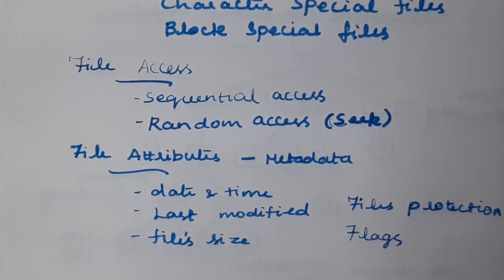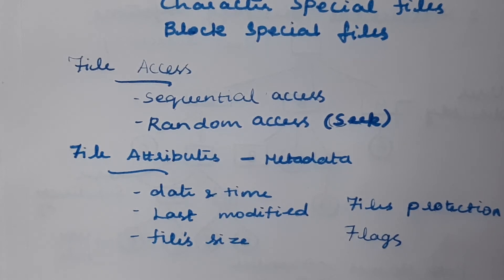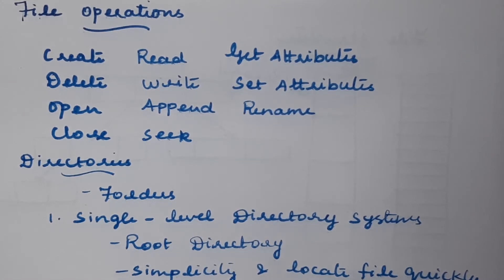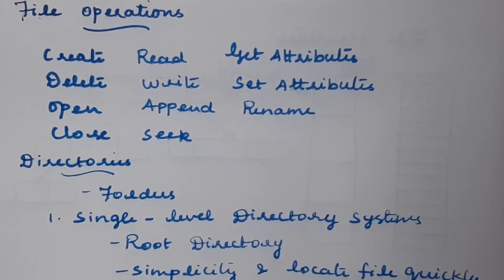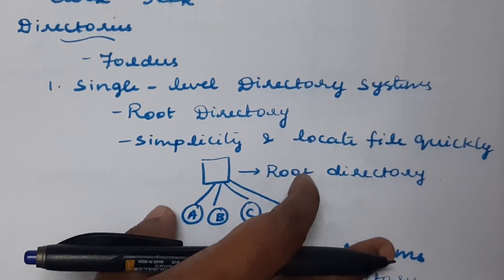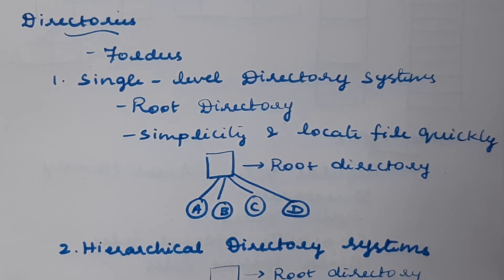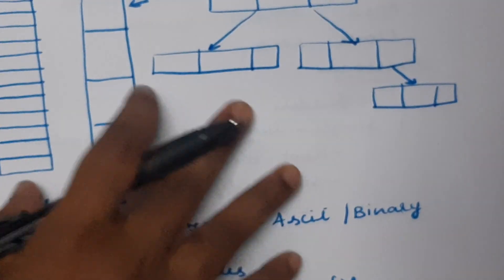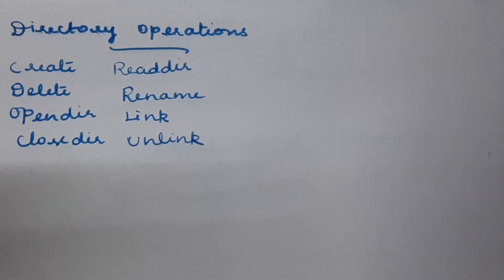File attributes | File Operations | Directory-Introduction | Directory Structure & their operations